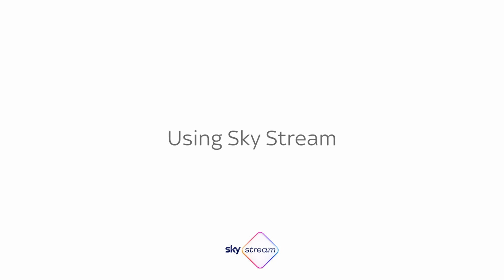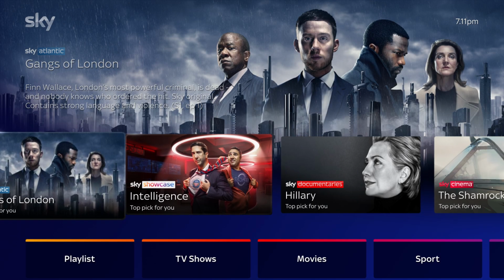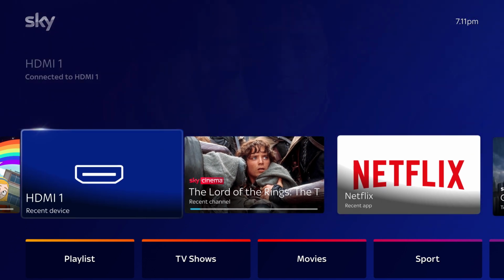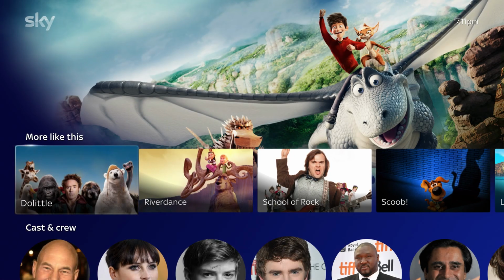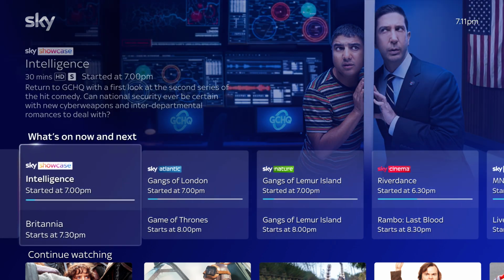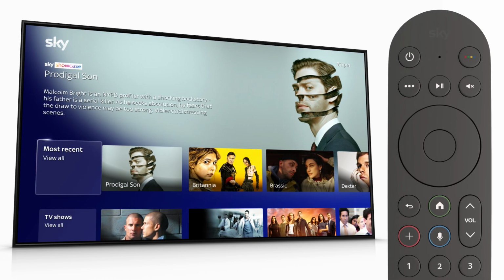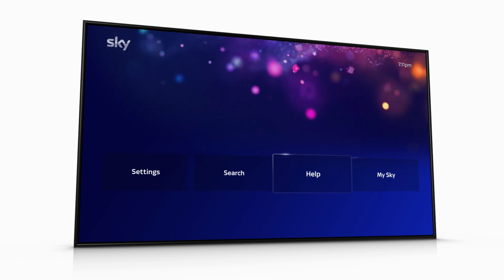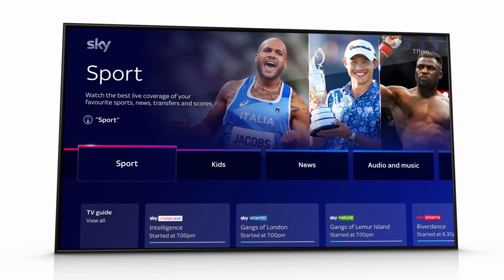Using Sky Stream in Ireland - Sky Stream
Discover how to use Sky Stream features and make the most of your smart TV.